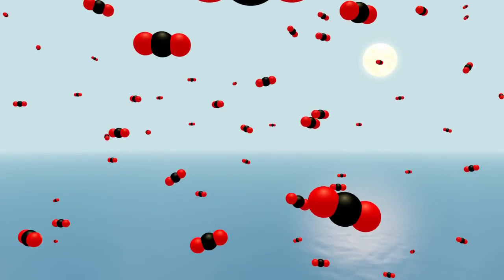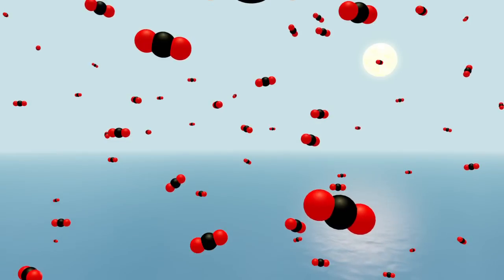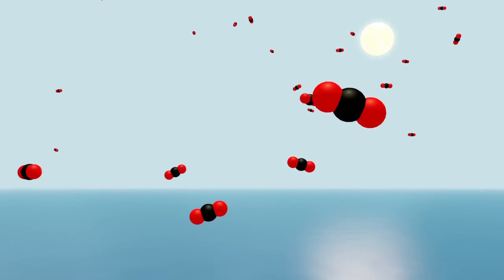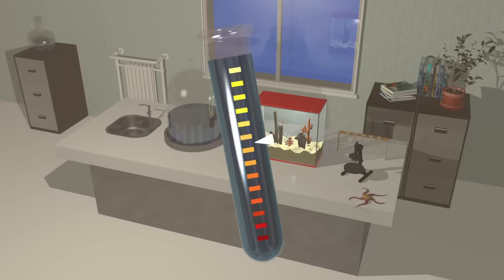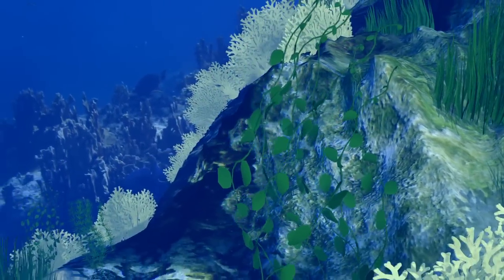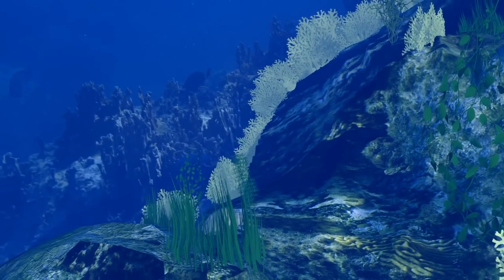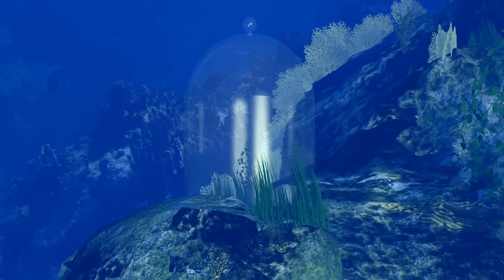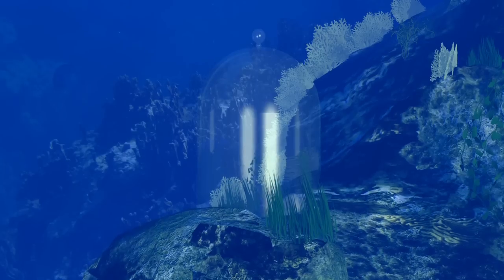Ocean acidification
Rising acidity is eating away the shells of tiny snails, known as "sea butterflies", that live in the seas around Antarctica, leaving them vulnerable to predators and disease. A recent study presents rare evidence of living creatures suffering the results of ocean acidification caused by rising carbon dioxide levels from fossil fuel burning, according to the British Antarctic Survey. The world's oceans absorb more than a quarter of man-made carbon dioxide emissions, which lower the sea water pH.VIDEOGRAPHIC